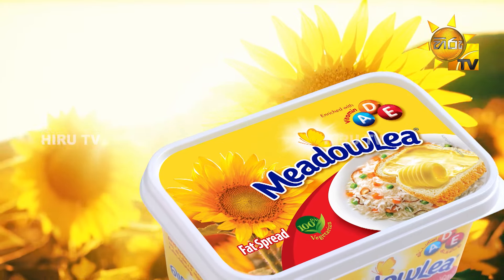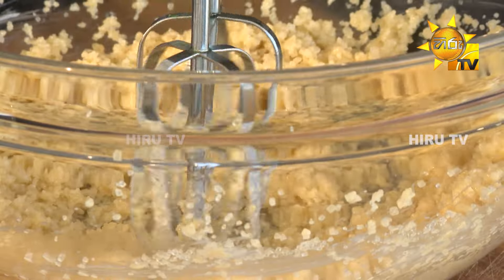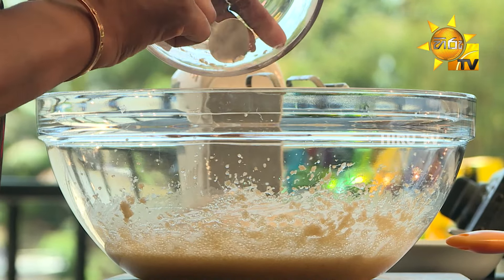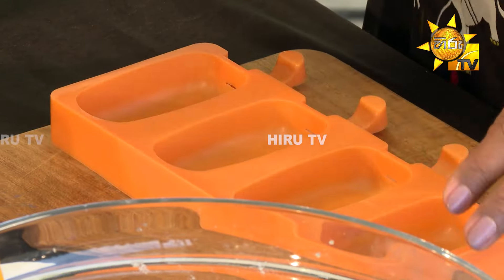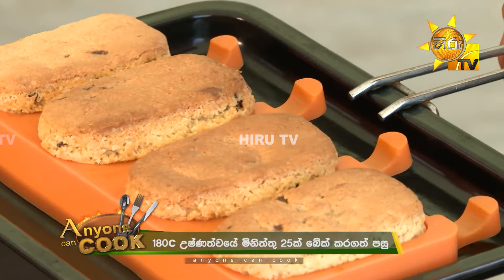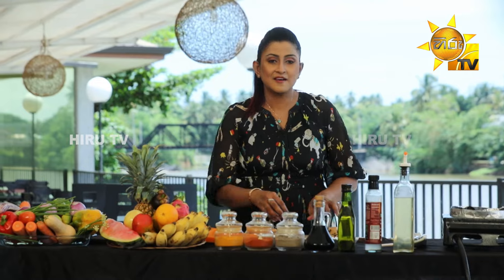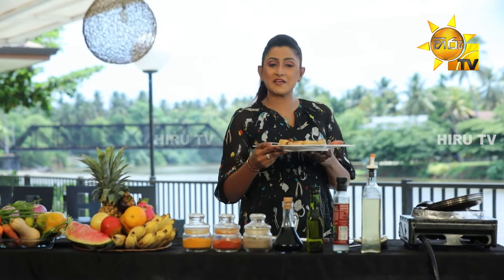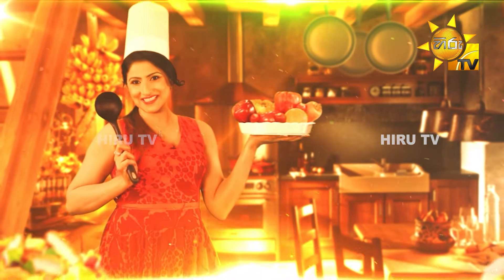පොප්සිකල් - POPSICLE | Anyone Can Cook